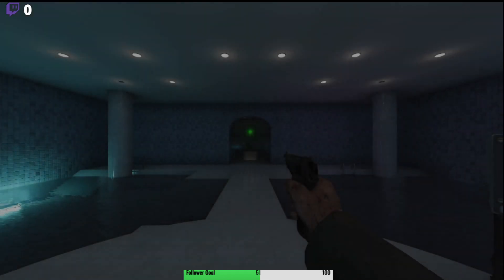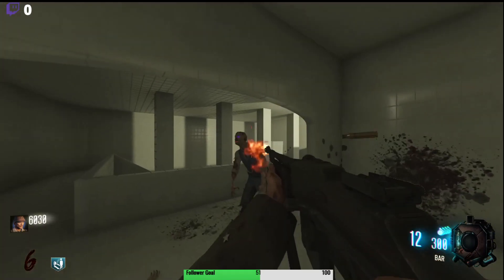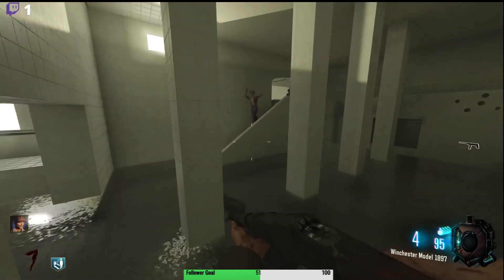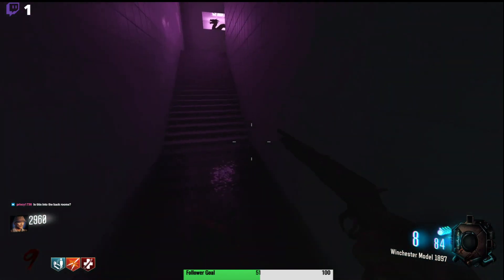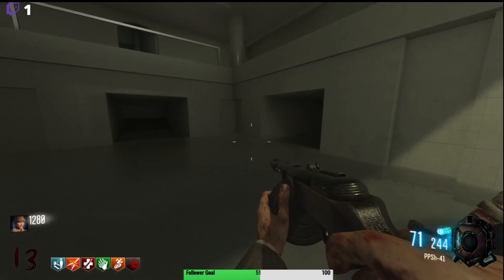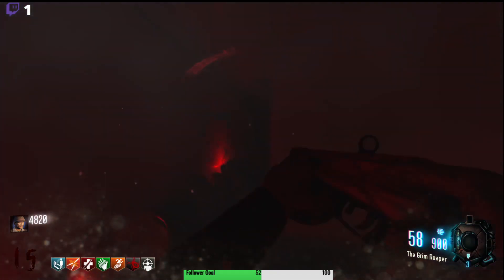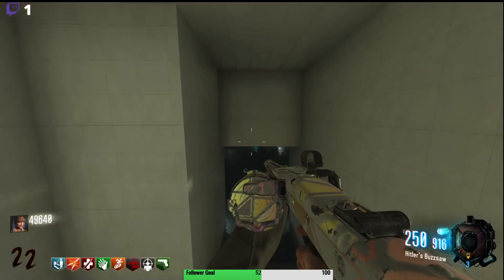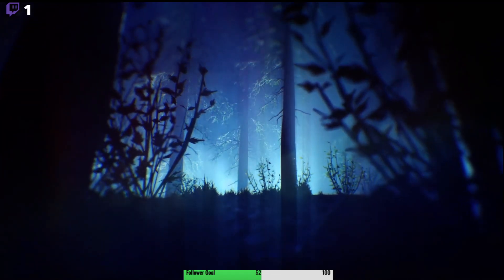This is supposed to be the peaceful level of the backrooms?!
Welcome to my new channel on Youtube! For now I won't have much to upload but I hope you all enjoy my goofy videos which will be various amounts of different games. Hope you all enjoy!